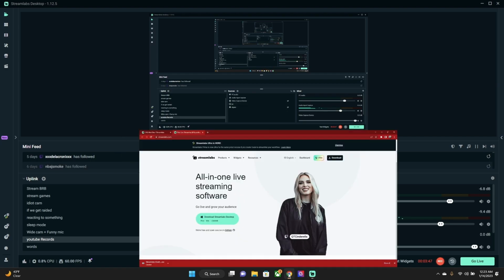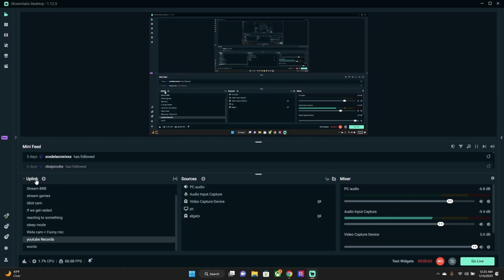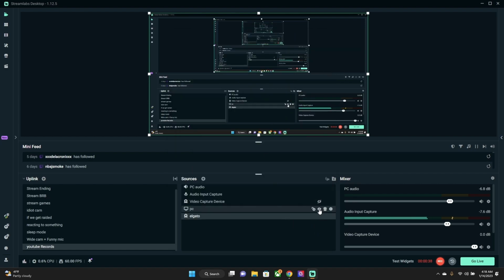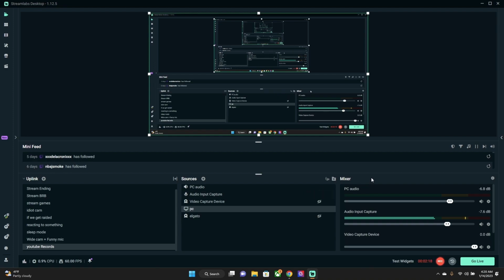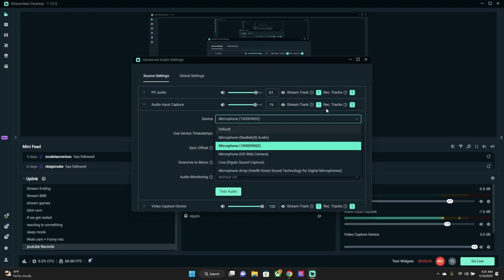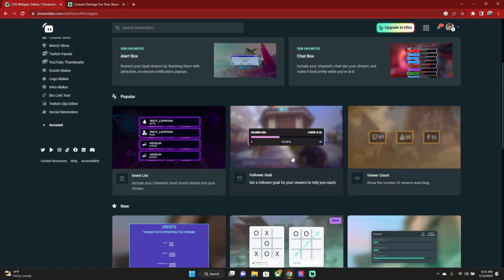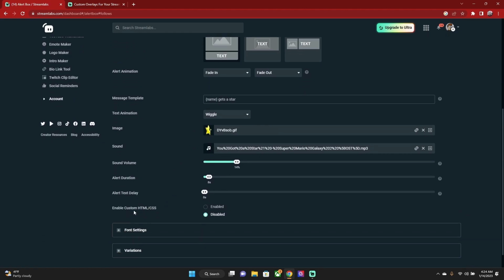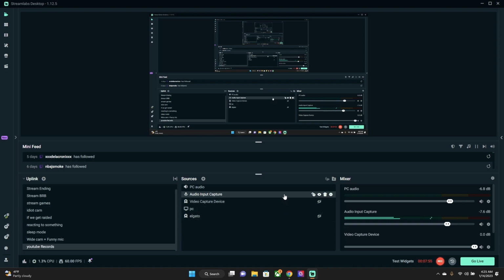How to setup Streamlabs OBS -2023-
Here is a guide and tips on setting up Streamlabs OBS for both streaming and recording. If you want to see more guides like this, if not better. Let me know what guides you want to see in the future.